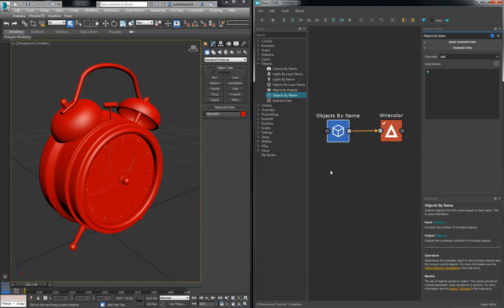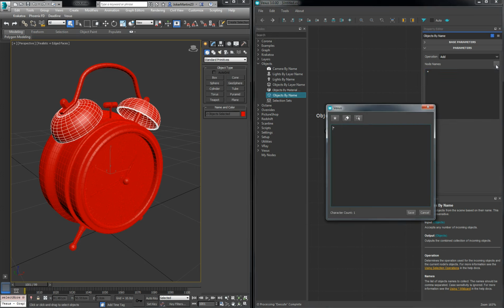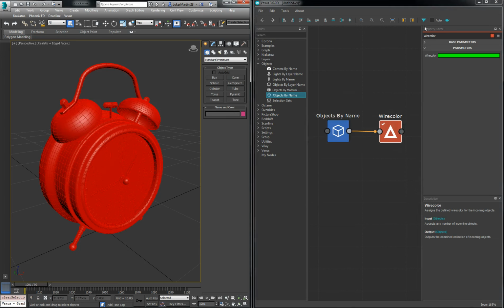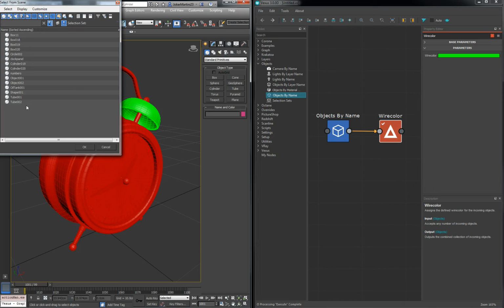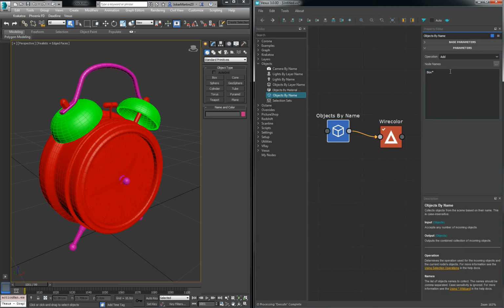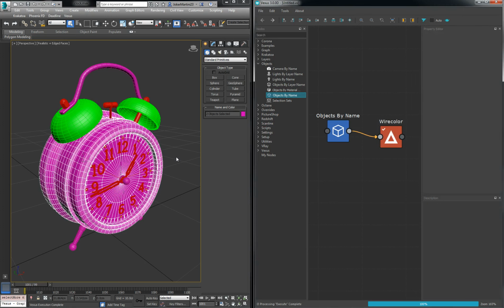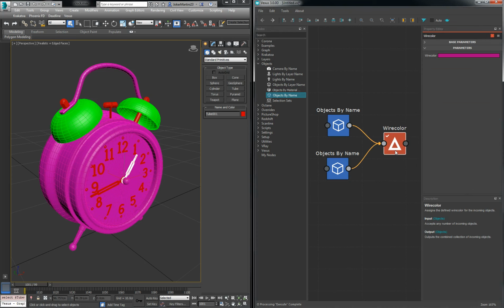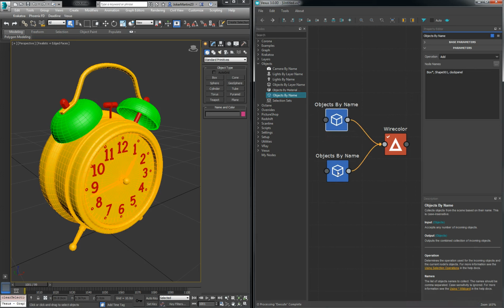002 Affect Objects By Name Continued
In this video we will cover the basics for adjusting the wirecolor of objects based on their name. This same process can be used to change properties of objects like visibility, materials, modifiers...etc.